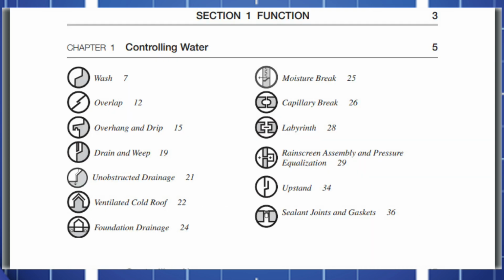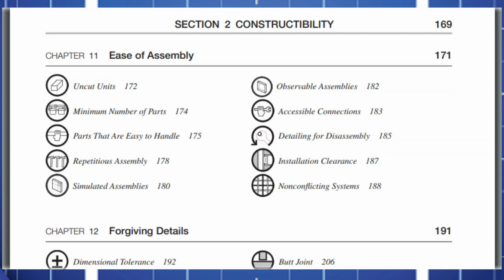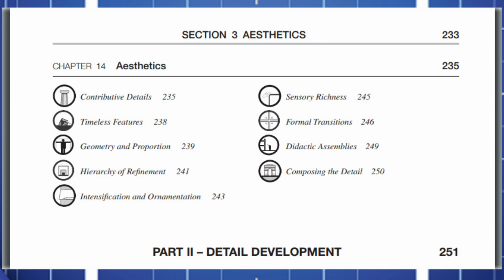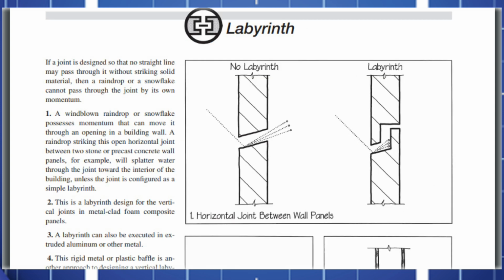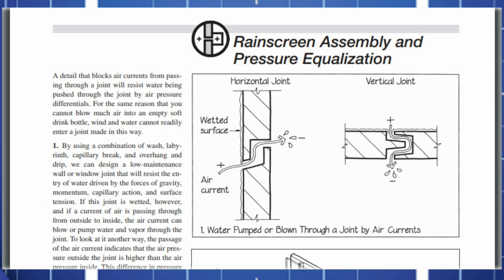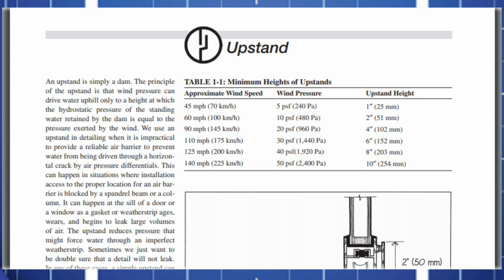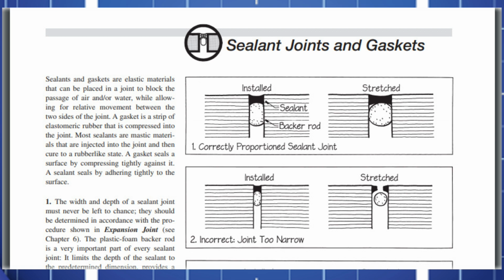[BOOK REVIEW] ARCHITECTURAL DETAILING by EDWARD ALLEN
This video is a Book Review and Summary of ARCHITECTURAL DETAILING Book by Edward Allen.